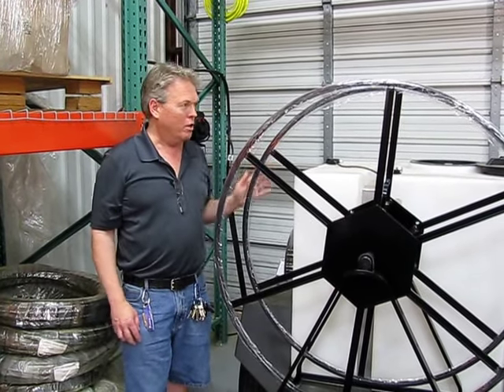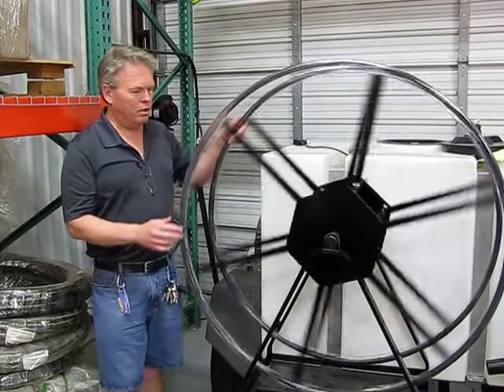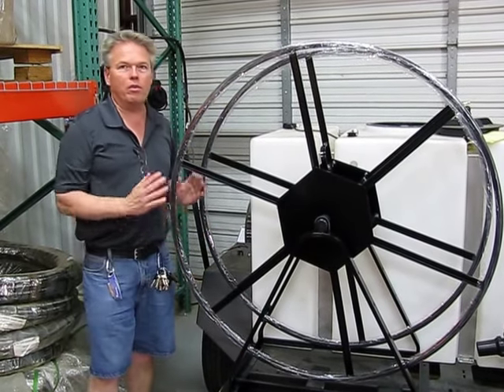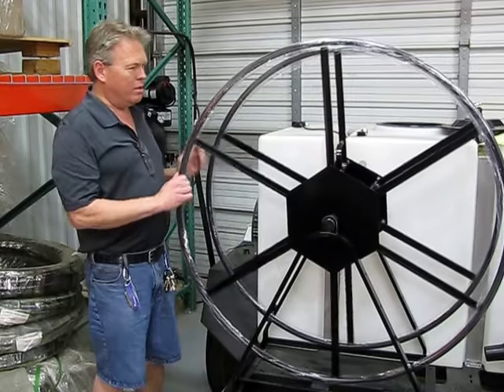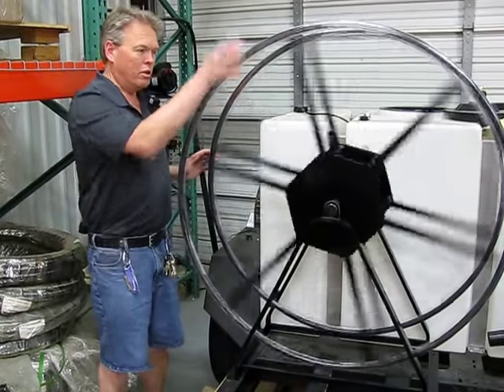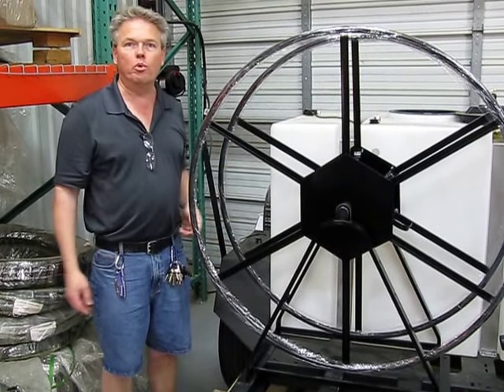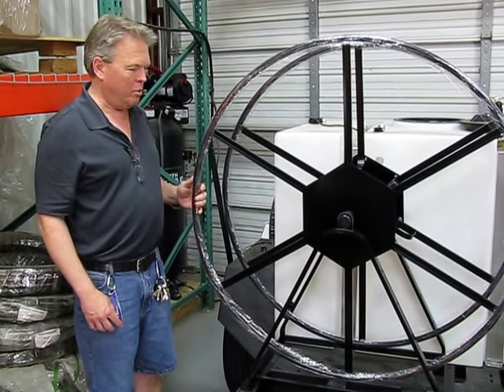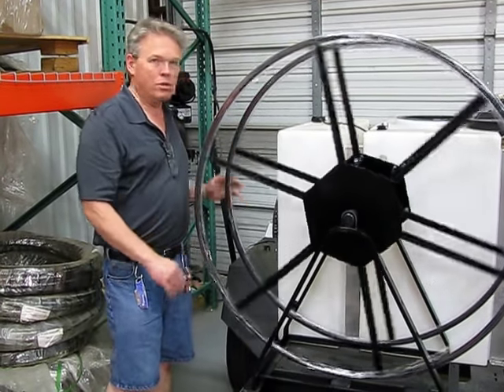Rokan V49-200 Vacuum Hose reel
Rokan V49-200 Vacuum Hose reel is only 16.5 inches wide and 49" High.  Fix in all full sized vans.  Powder coating option
Great for vacuum hose, carpet cleaning, tile cleaning